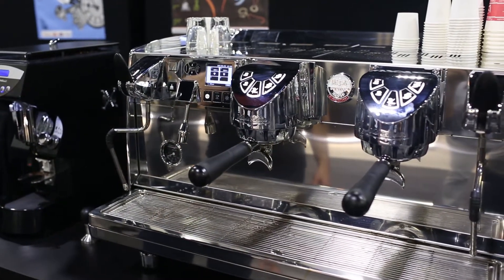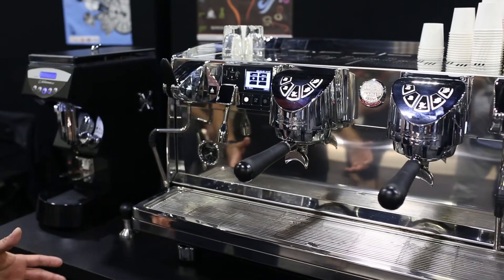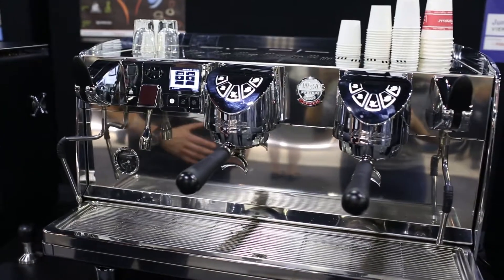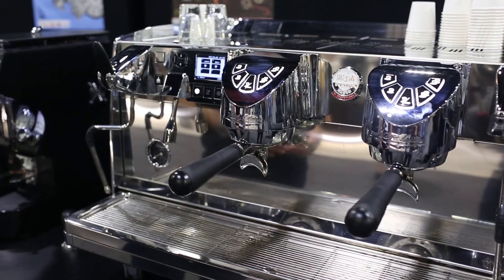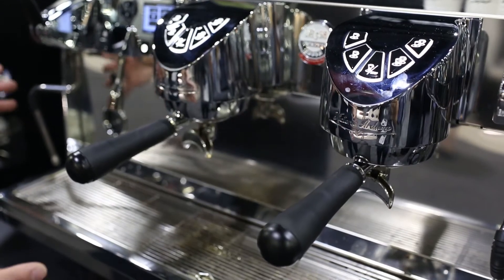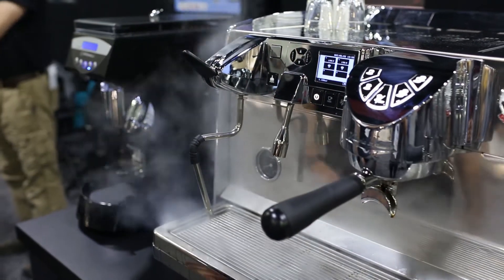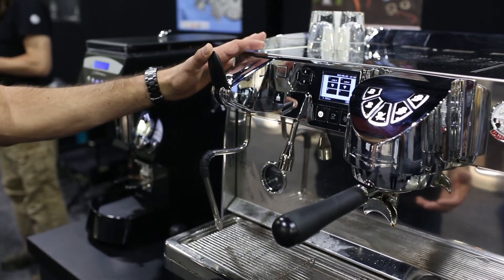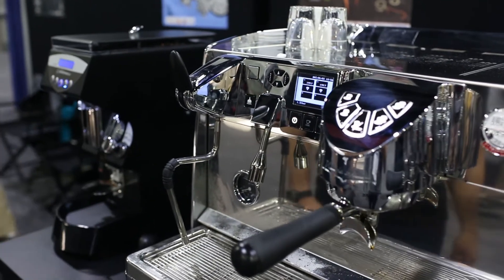SCAA 2016 Show Highlights: Nuova Simonelli VA358 White Eagle Espresso Machine